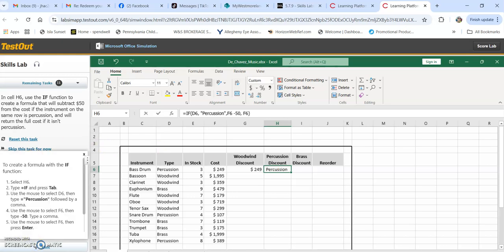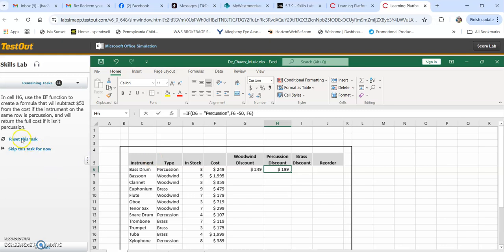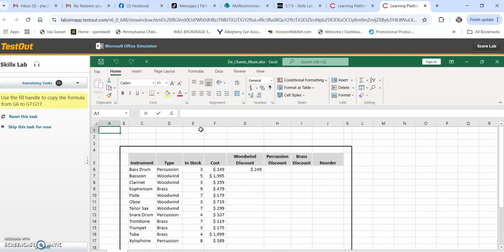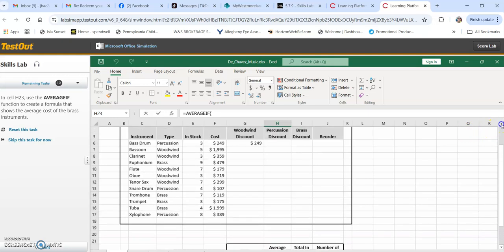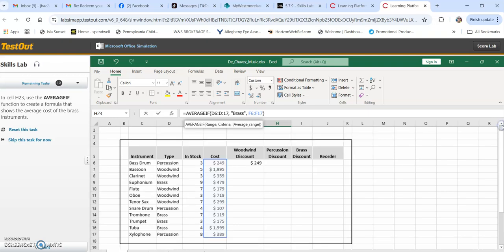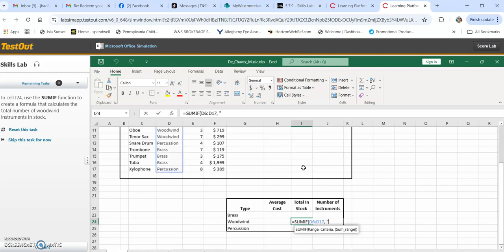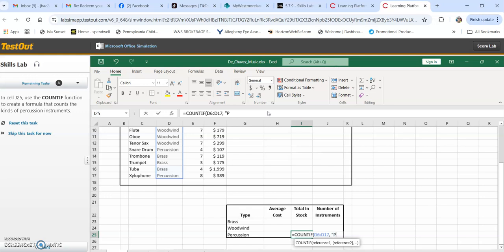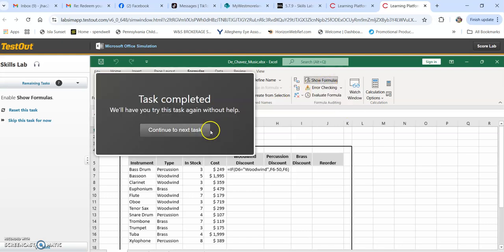5.7.9 - Excel Skills Lab